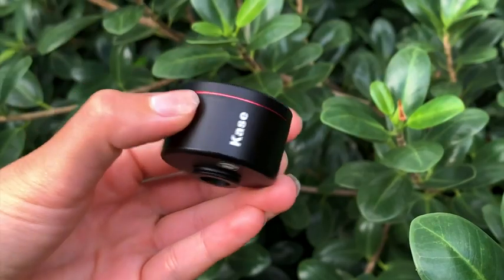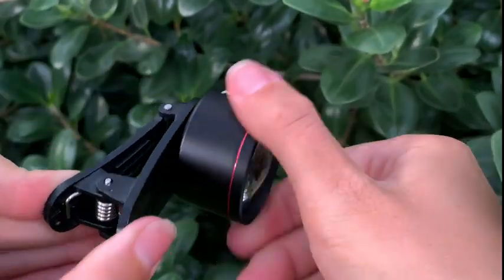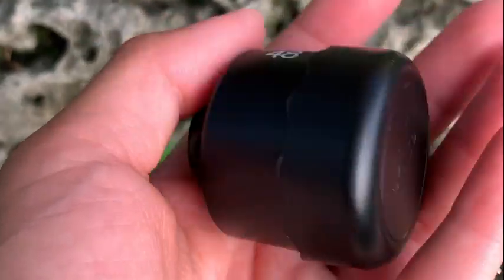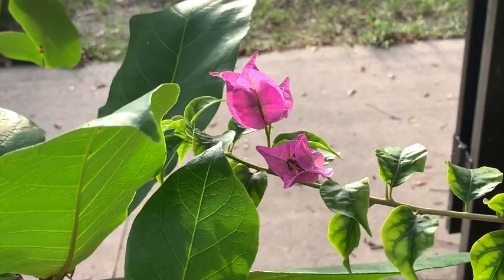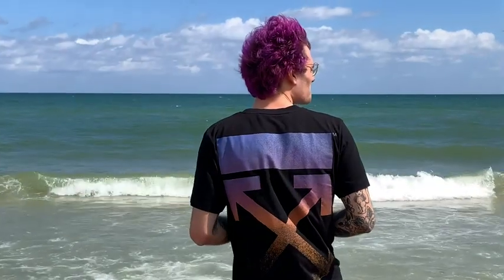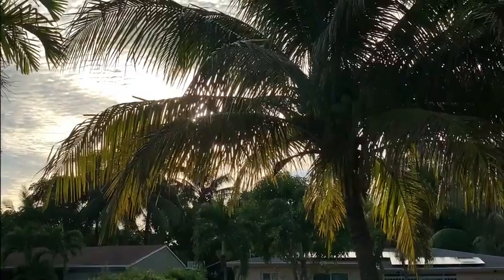KASE 3x Telephoto Lens – Zoom Attachment for Android & iPhone Smartphones